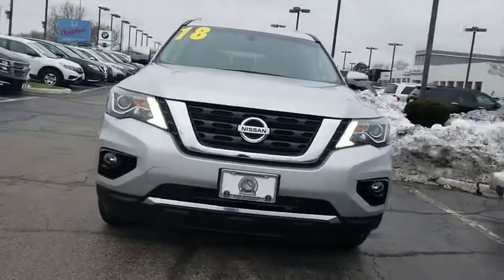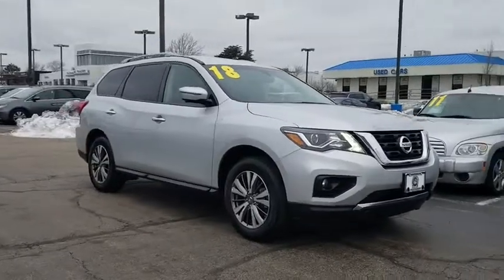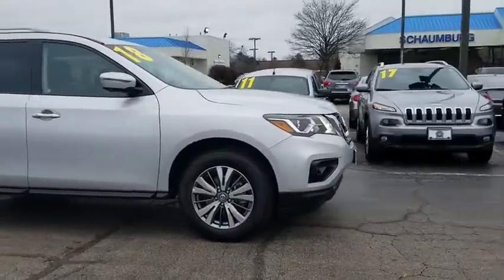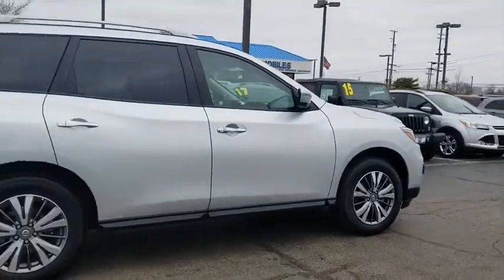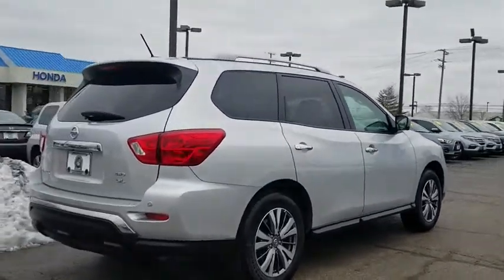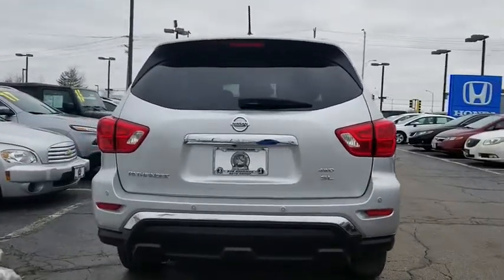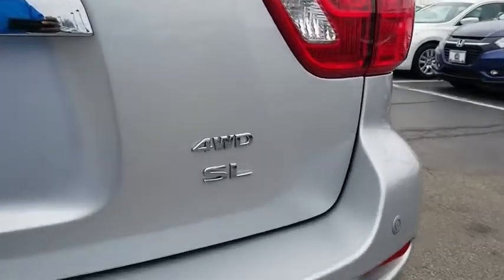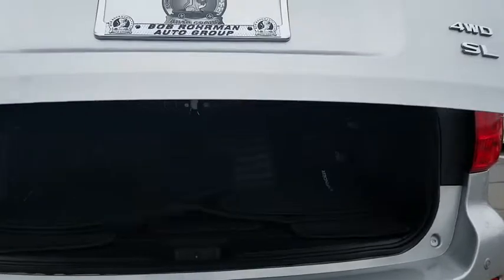2018 Nissan Pathfinder Schaumburg, Arlington Heights, Hoffman Estates, Des Plaines, Palatine, IL 155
Gray Metallic U 2018 Nissan Pathfinder available in Schaumburg, Illinois at Schaumburg Honda. Servicing the Arlington Heights, Hoffman Estates, Des Plaines, Palatine, IL area.

Schaumburg Honda
750 E Golf Rd

Recent Arrival! CARFAX One-Owner. 2018 Nissan 4WD Pathfinder SL Gray Metallic CVT with Xtronic Clean CARFAX. 4WD.brbrbr19/26 City/Highway MPGbrbrbrAt Schaumburg Honda Automobiles we have the perfect Honda for you. It doesnt matter if you are from Schaumburg, Elmhurst, Chicago, Crystal Lake, Skokie, or any part of Northeastern Illinois, we have just the Honda vehicle that you are looking for. New Honda, Used, Preowned, Certified. We have cars under 10k and some under 5k.